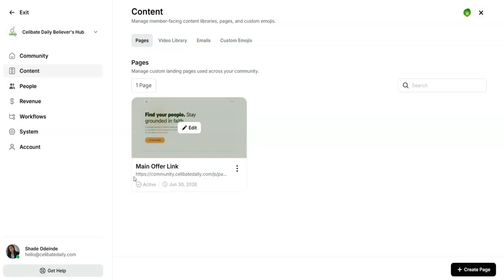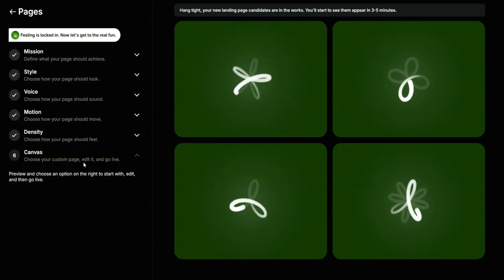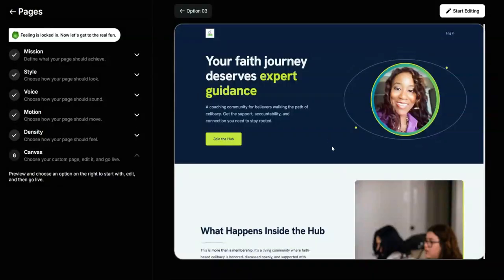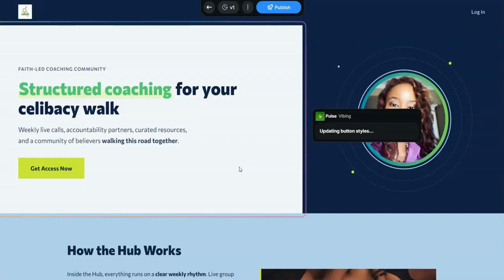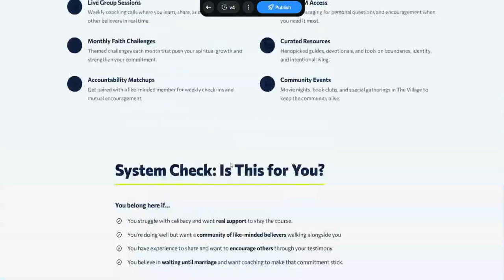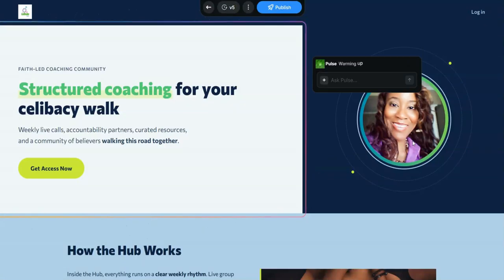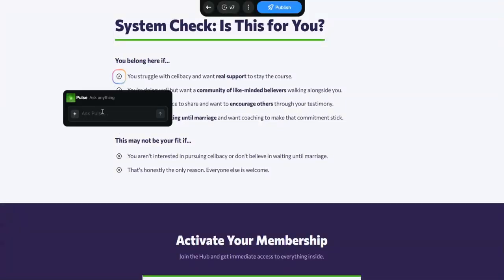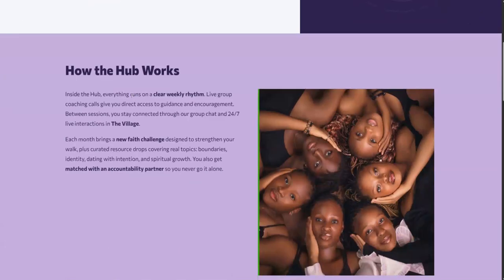Heatbeat Pulse Demo 2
Here we look at using Heartbeat's AI tool (called Pulse) to create a landing page in the style of an external page.